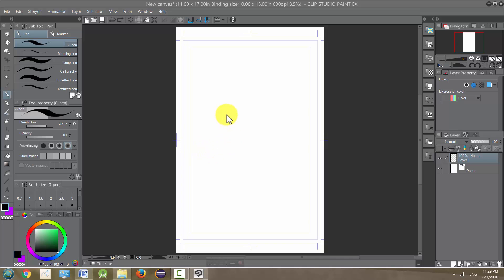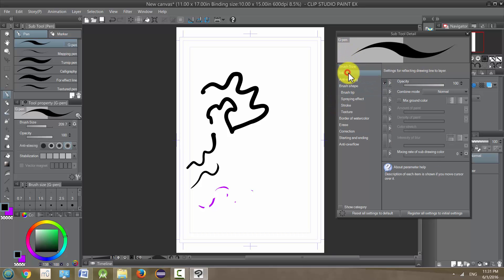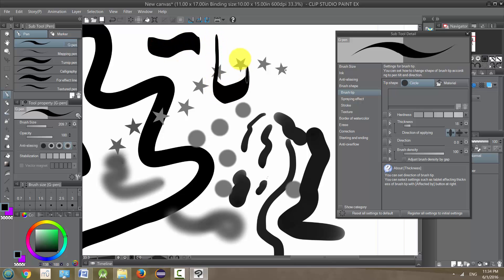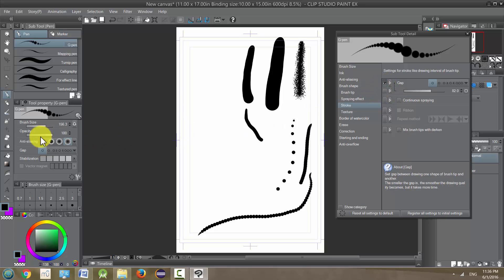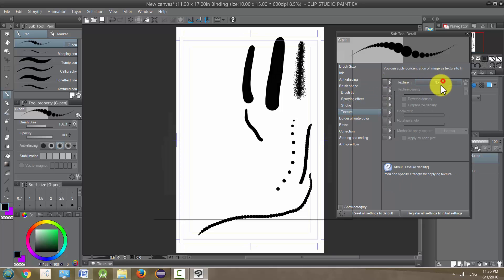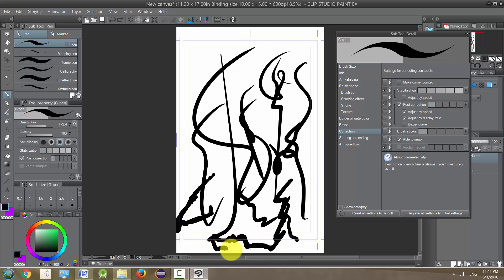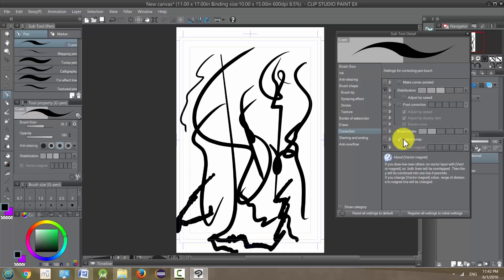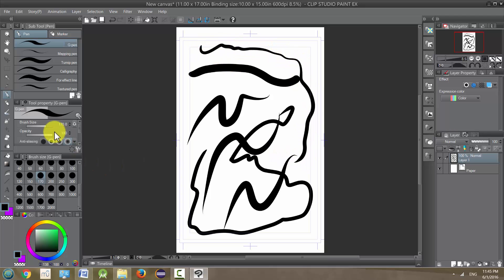Manga Studio 5 / Clip Studio Paint: Pen Tool, part 2